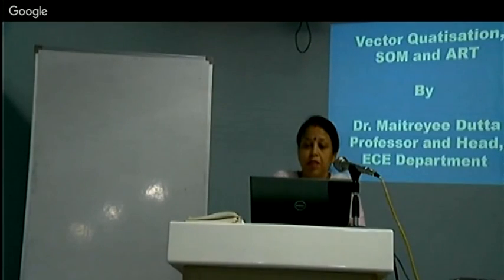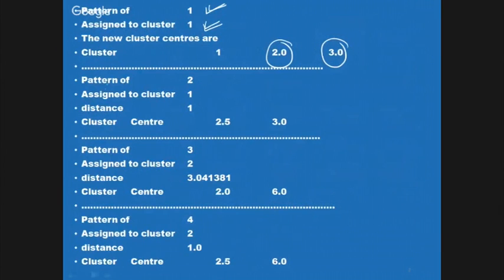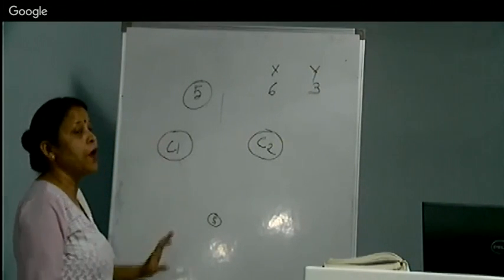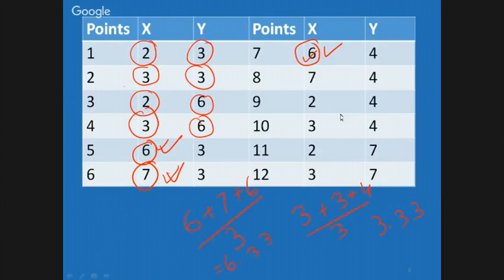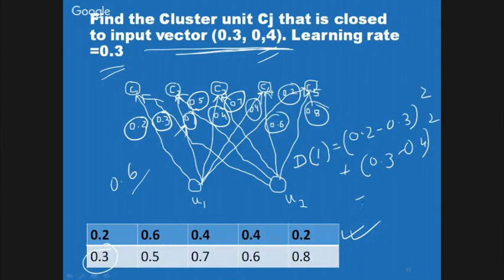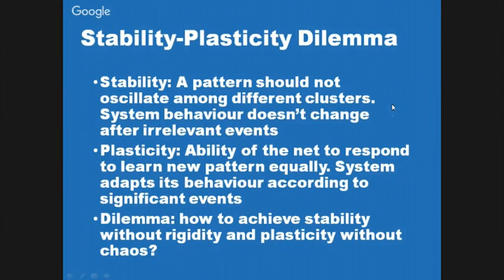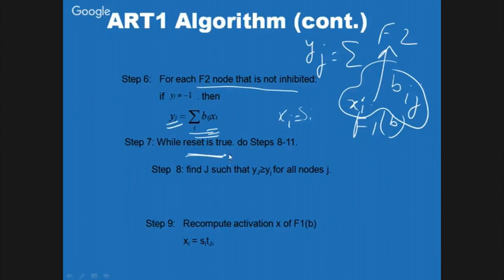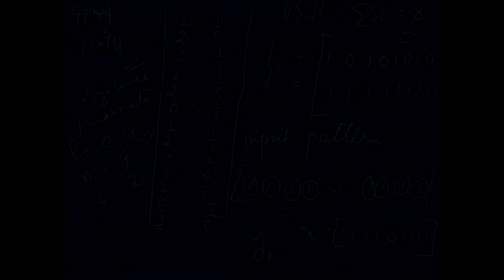Vector Quantisation, SOM and ART by Dr Maitreyee dutta